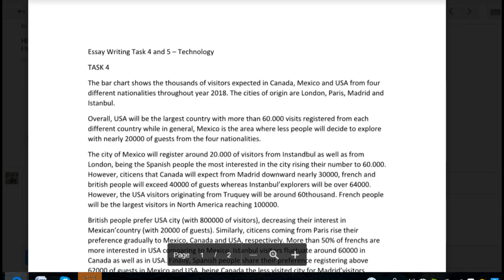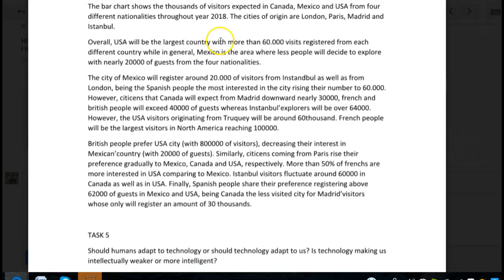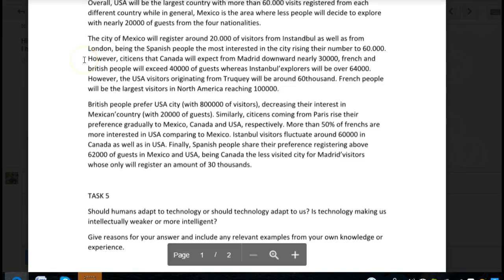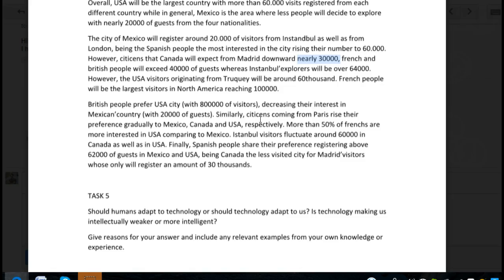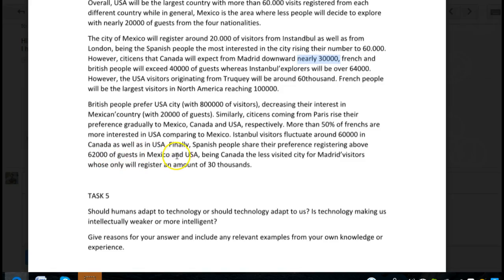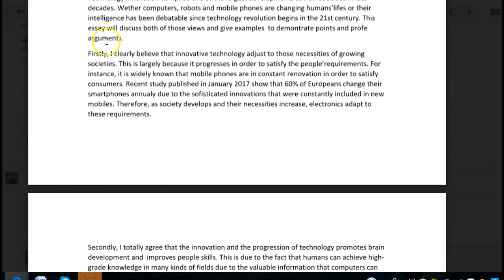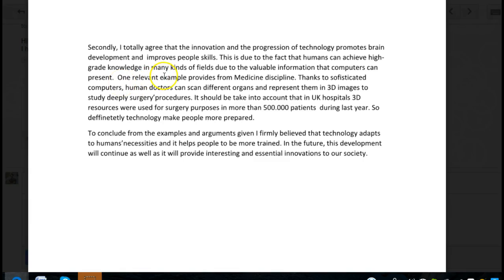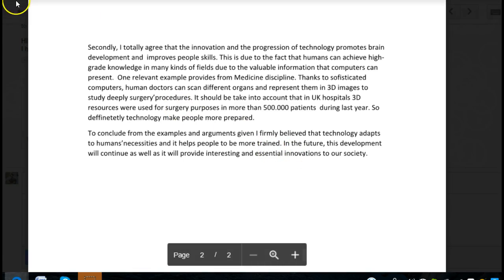IELTS Essay Correction - Sara - IELTS EXCELLENCE!!